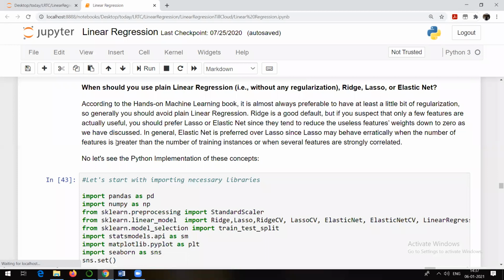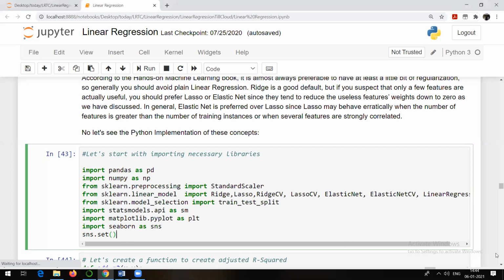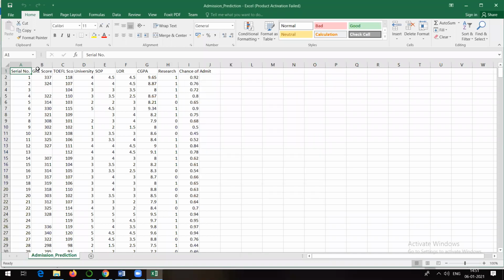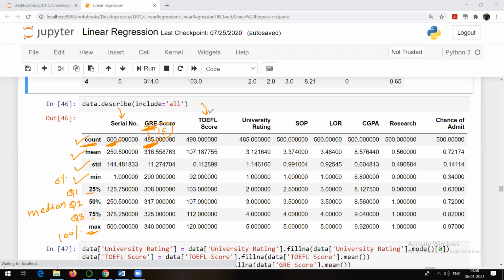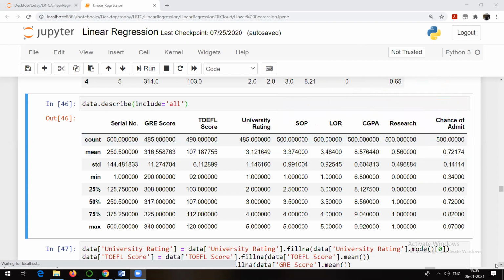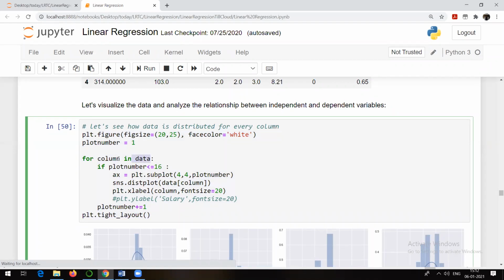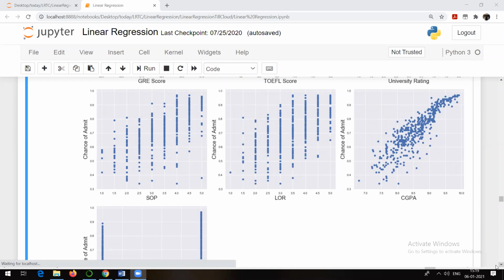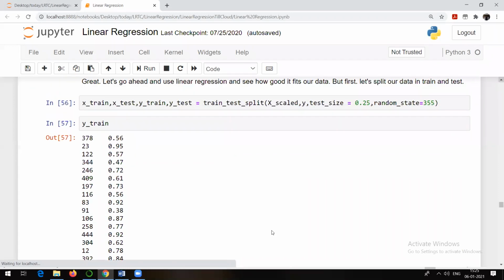Data Science Session22 at MIT World Peace University